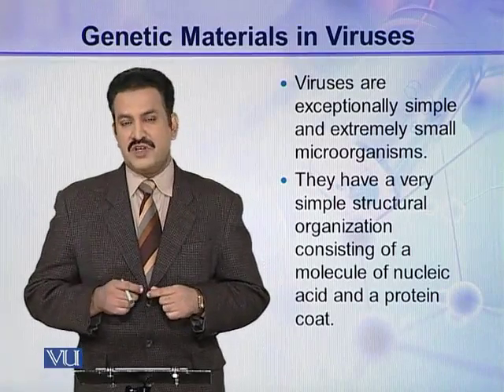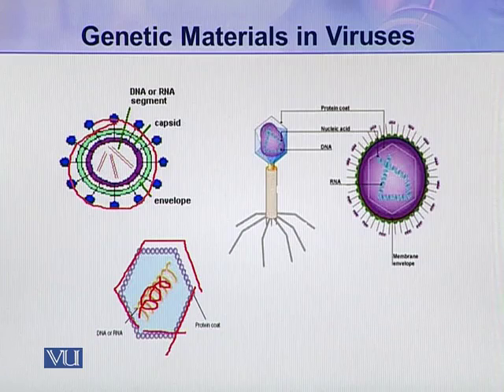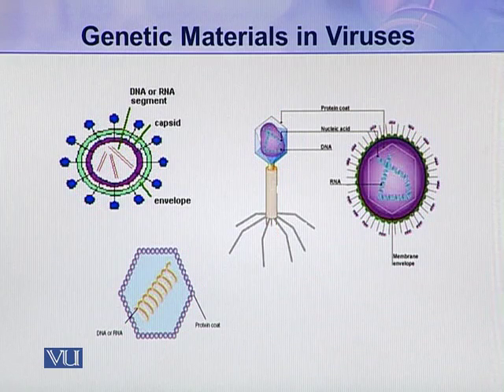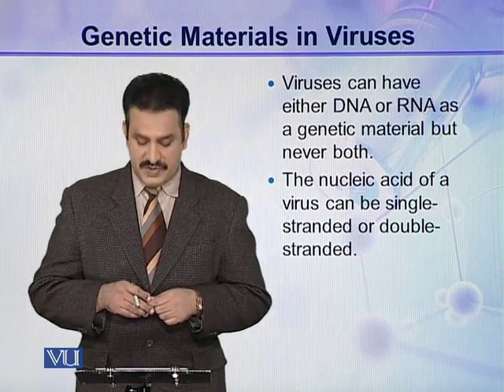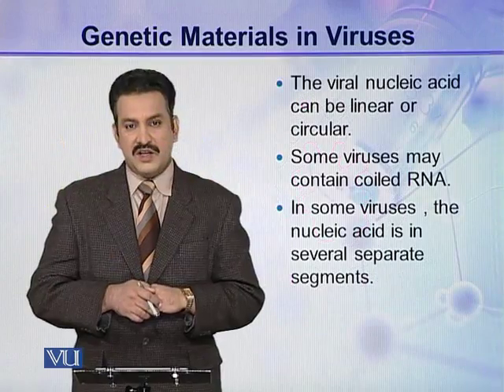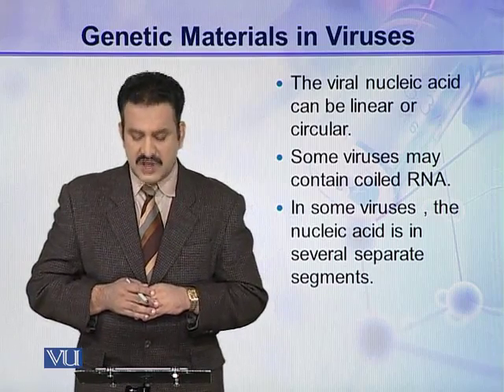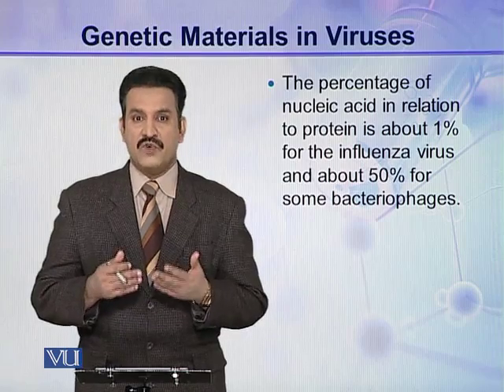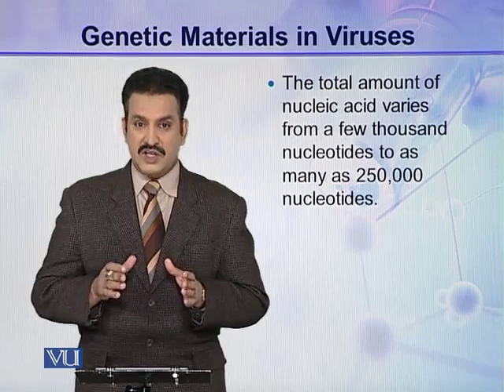BIO302_Topic028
Topic: 28